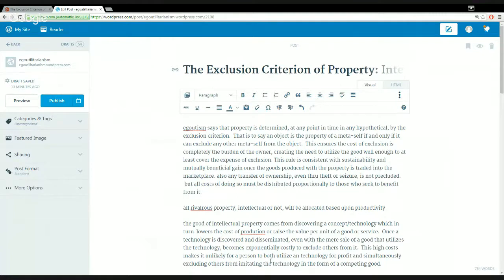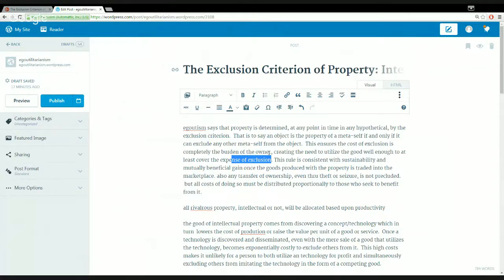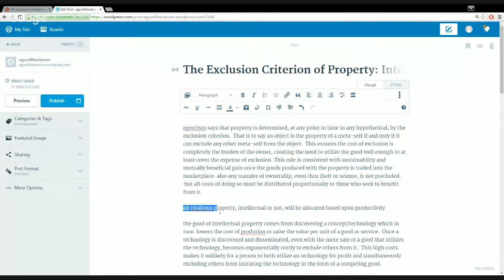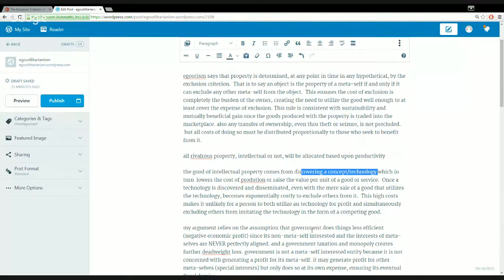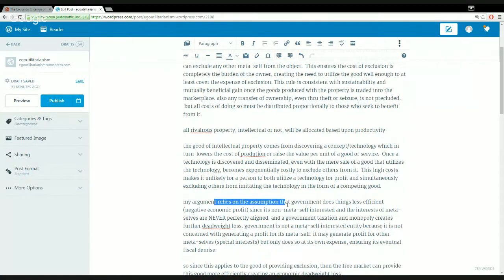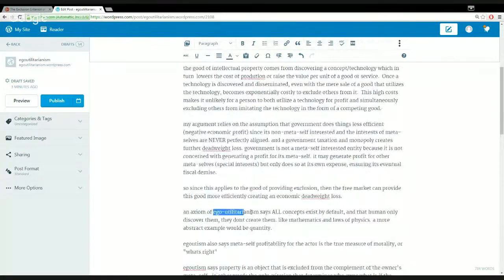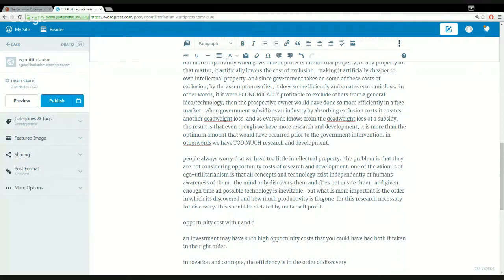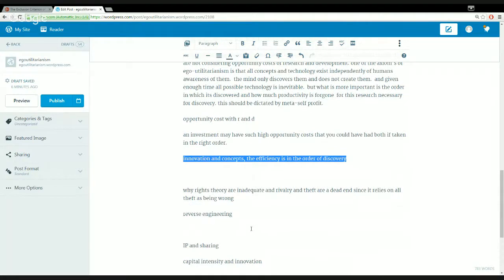The Exclusion Criterion of Property: Intellectual property